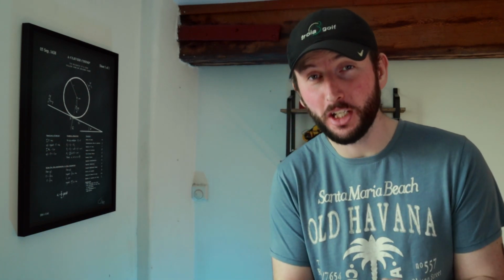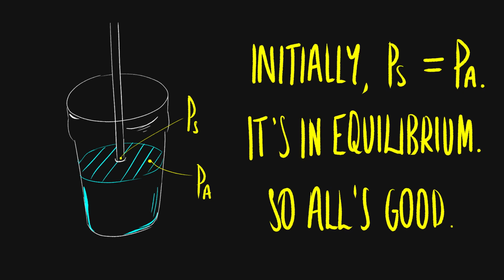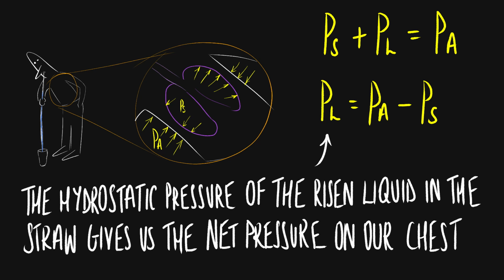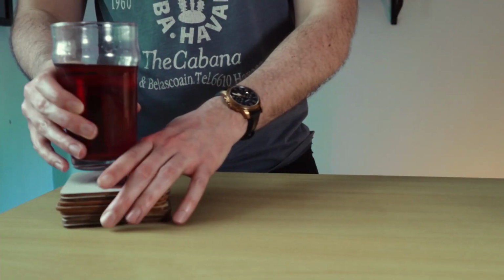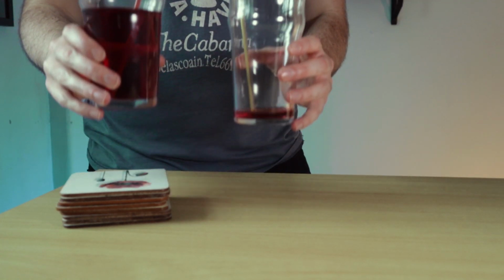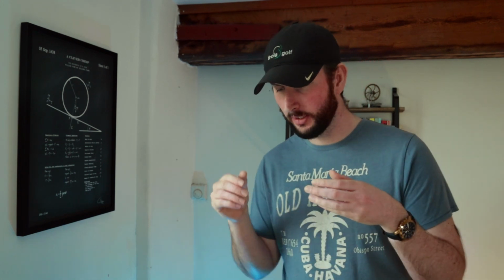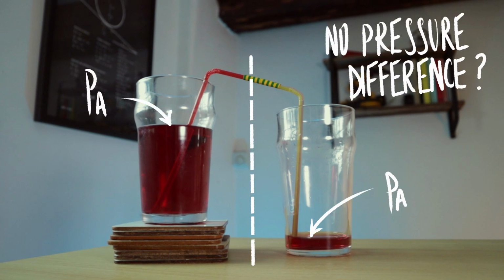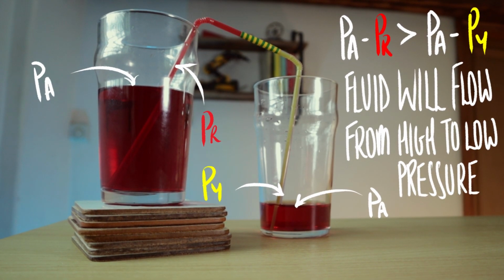3 Physics Experiments to do at Home that demonstrate Atmospheric Pressure with Explanations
In this video I demonstrate and explain 3 physics experiments you can do at home that shows the power of atmospheric pressure.

Have you ever wondered, how high can you suck liquid up a straw using just the strength of your lungs? How does a siphon work? And, can the atmosphere crush a drinks can? Although these may seem like simple questions they yield rather interesting solutions.

I chose not to go to far into the maths in this video but I'm thinking of doing follow up videos covering the maths of each experiment.

Follow A Clever Chimp!